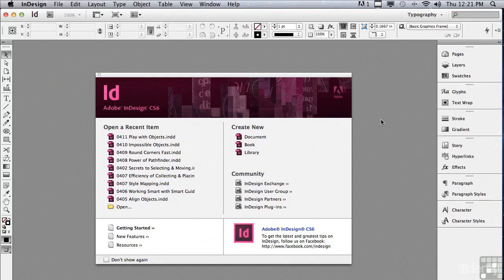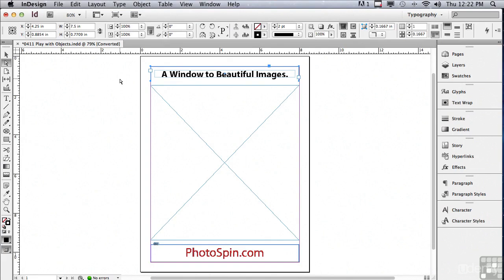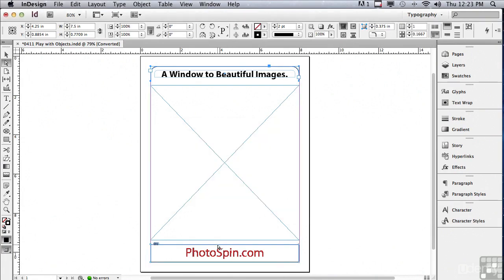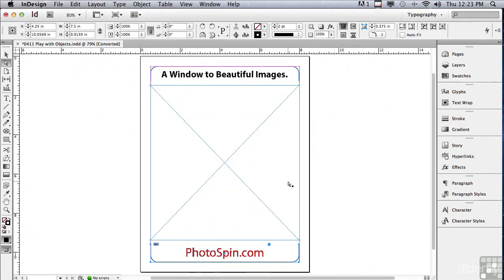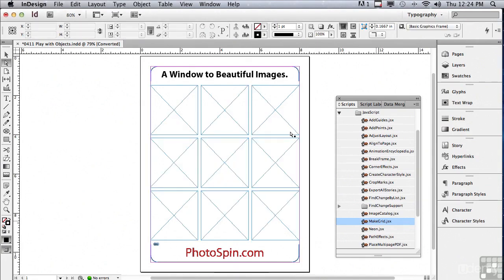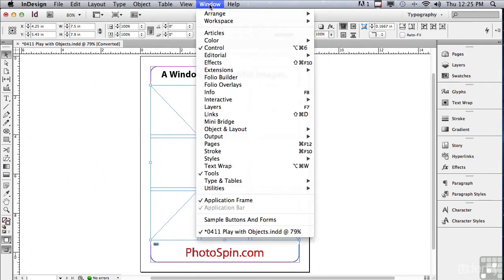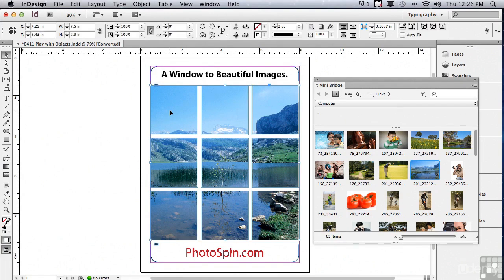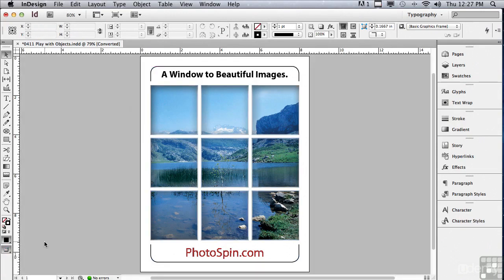tutorial adobe indesign The Object Of This Project Is